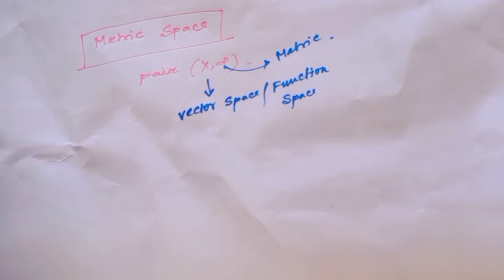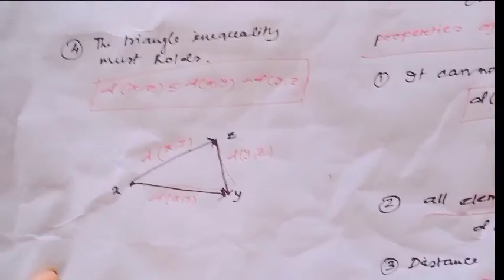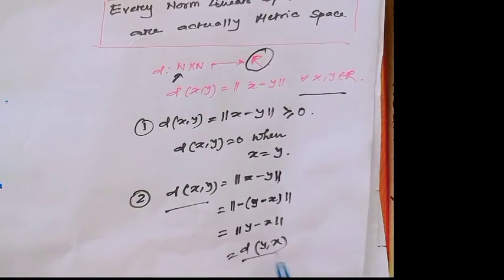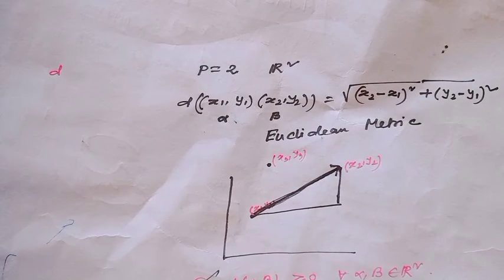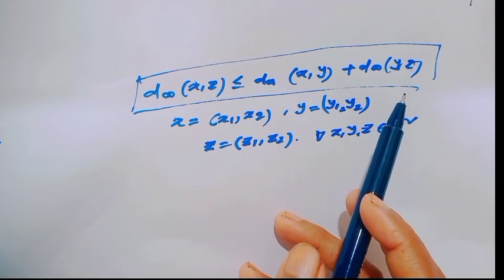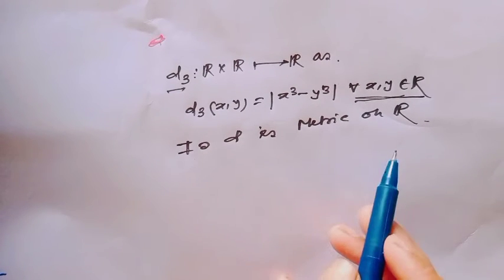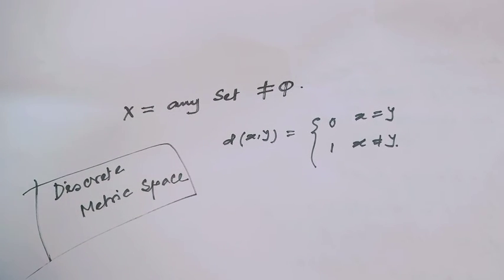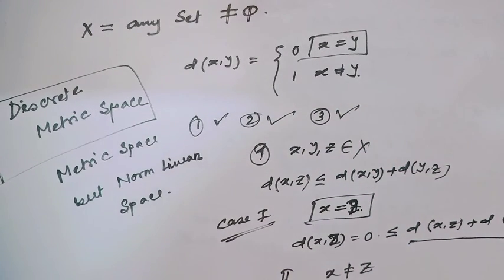Metric spaces with Examples